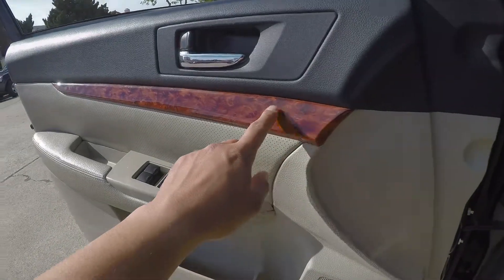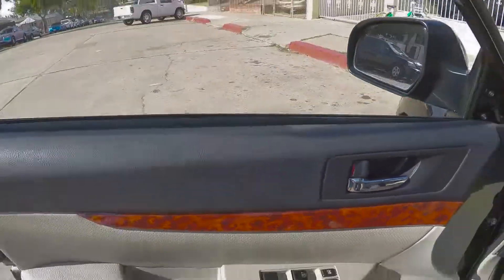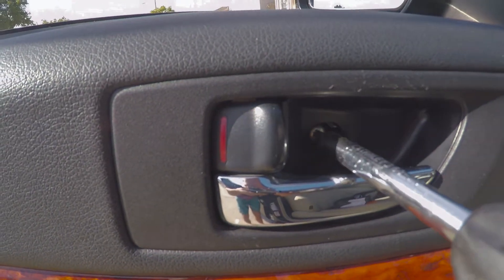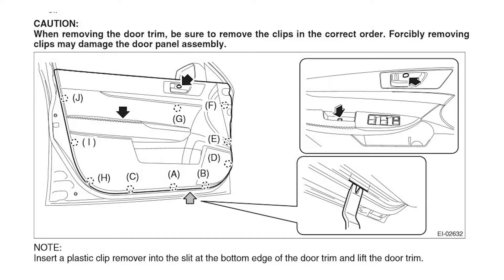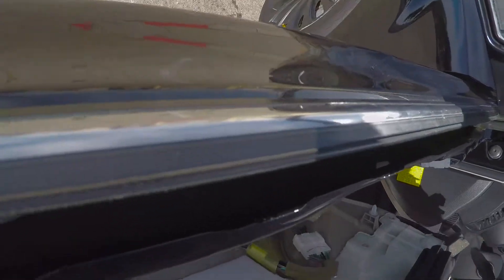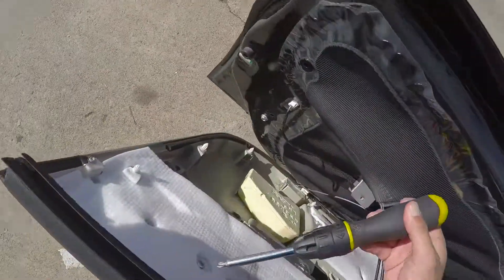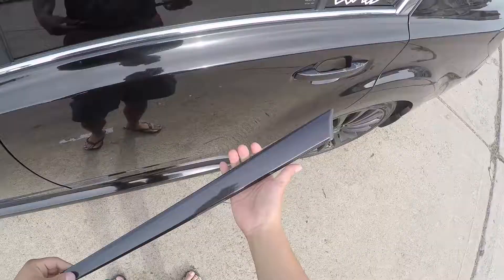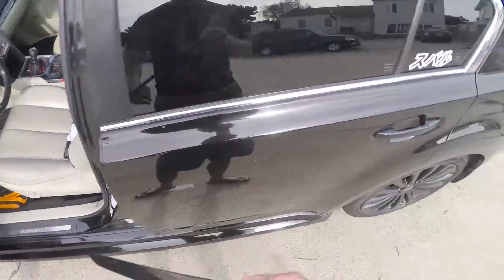Vinyl Wrap Interior Front Door DIY Carbon Fiber Trim 2010 Subaru Legacy GT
Are you trying to complete a vinyl wrap interior? I've been working on deleting the god awful wood trim that comes stock in the 2010 Subaru Legacy GT Limited. This is how you remove the front door panel in a 5th gen Legacy and detach the trim. I wrapped the stock wood trim in Vvivid tech art black carbon fiber vinyl.